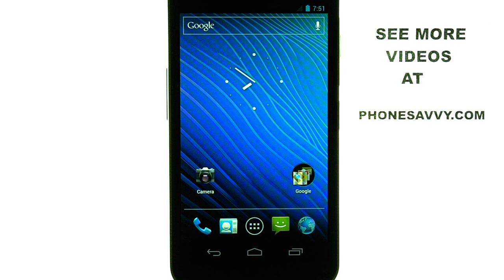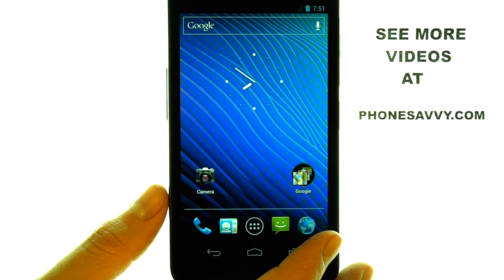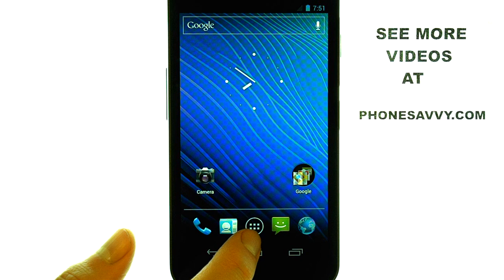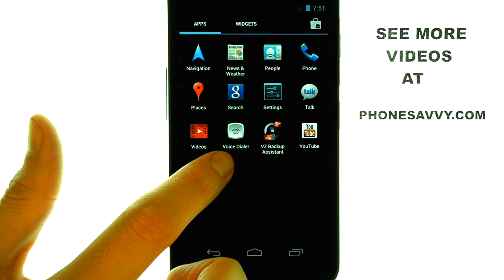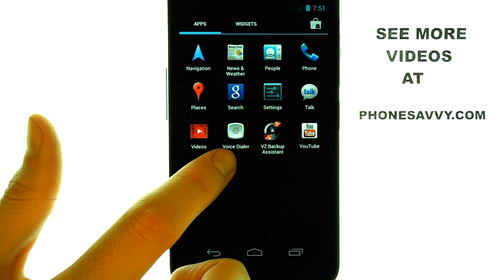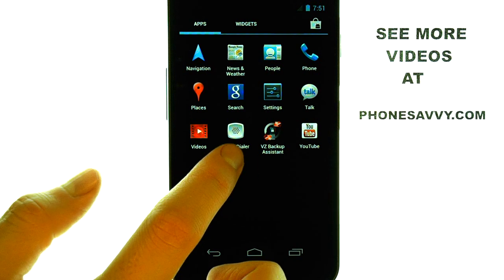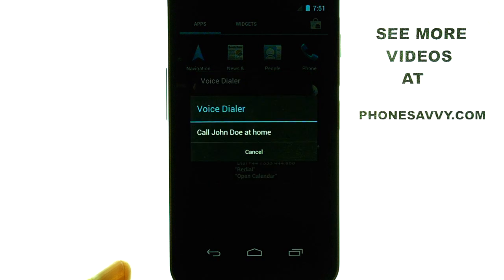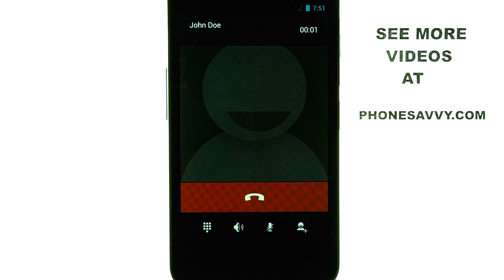How Do I Use The Voice Dial Feature On My Samsung Nexus?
This video will show how to use the voice dial feature on the Samsung Nexus.